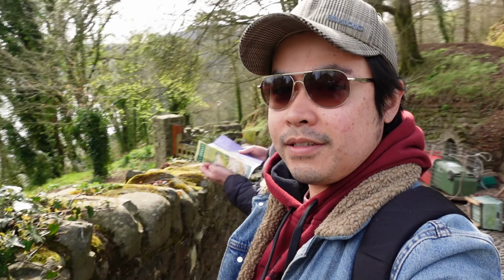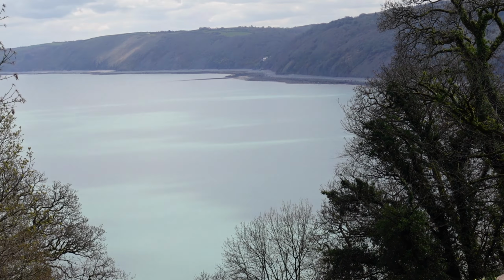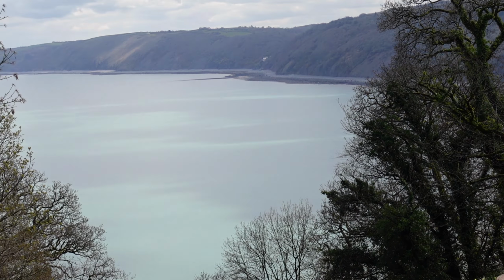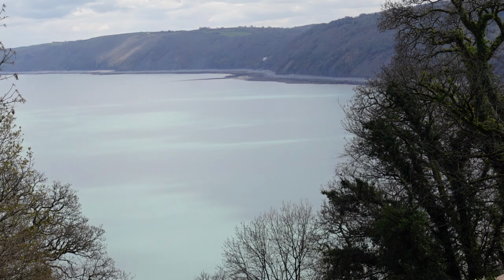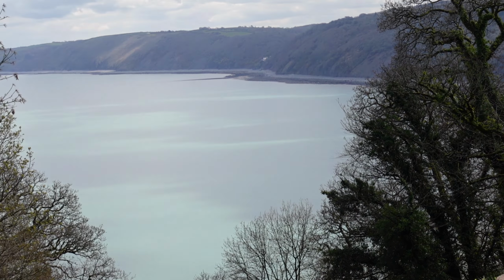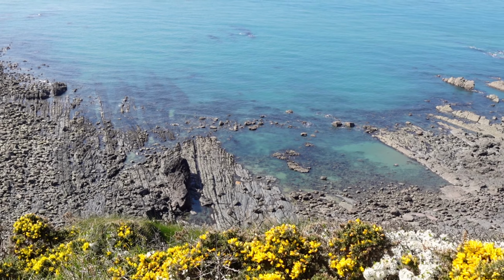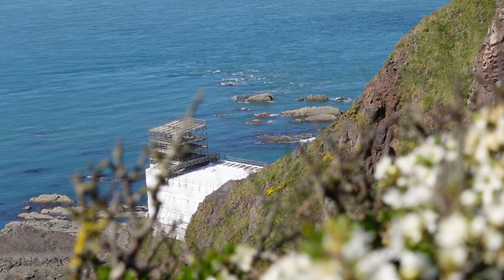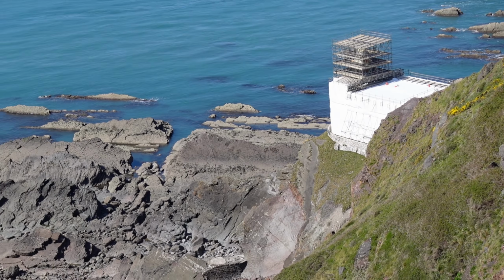Clovelly Village and Hartland Quay Point Devon England | Cowell Chan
Clovelly Village and Hartland Quay Point Devon Holiday part 2 | Cowell Chan

Camera used for recording Samsung Galaxy S20+ 5G

LED Ring Light 10" with Tripod Stand & Phone Holder

Vlogging kit

Extendable All in One Bluetooth Selfie Stick Tripod

Power Bank 26800mAh Portable Charger

SanDisk 128gb SD card

Gadgets and Equipment I use